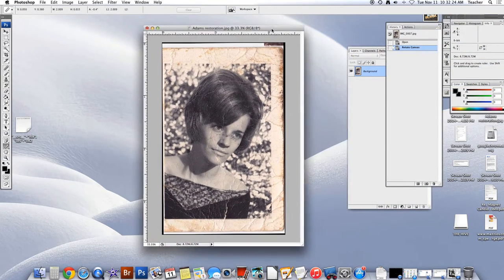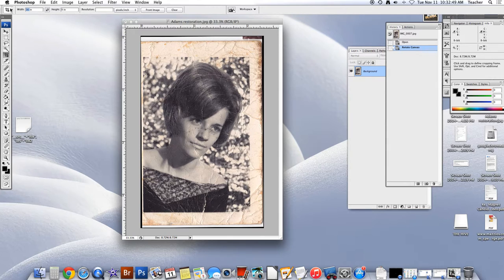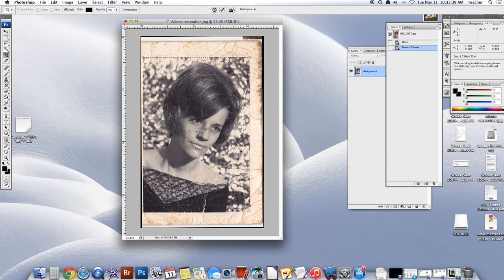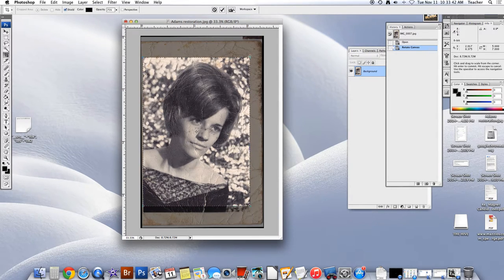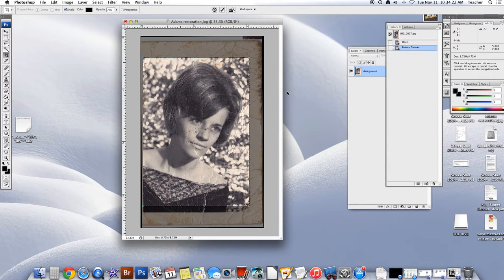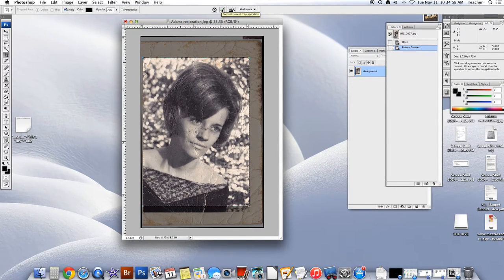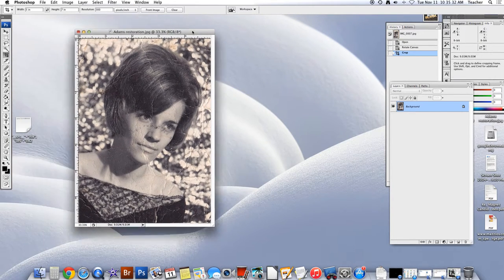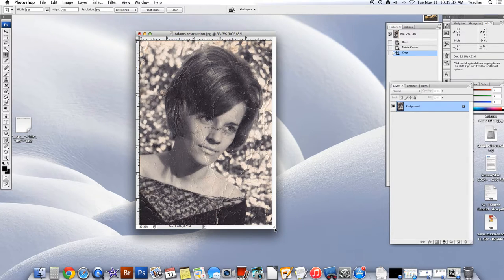B&W Restoration tutorial 2